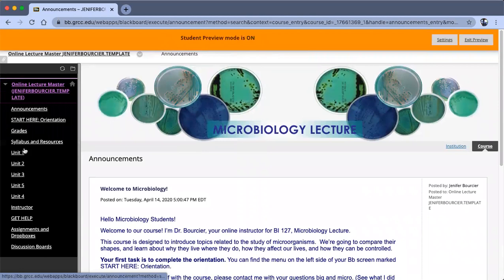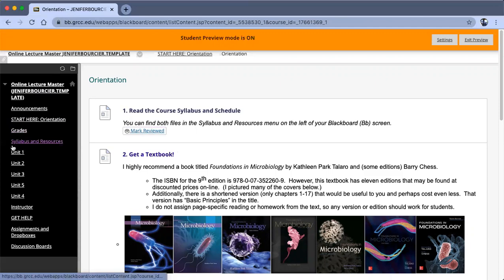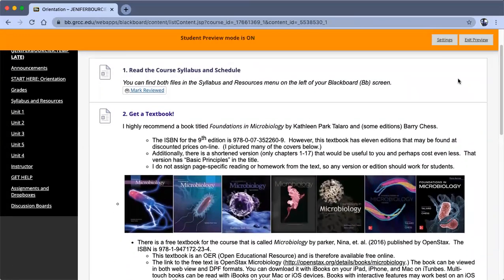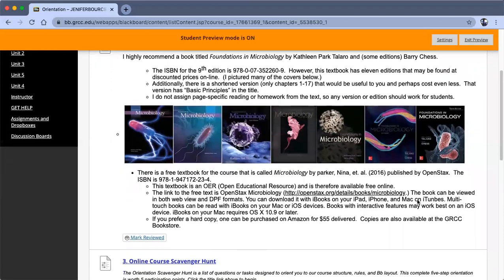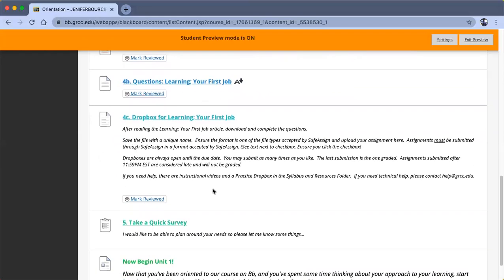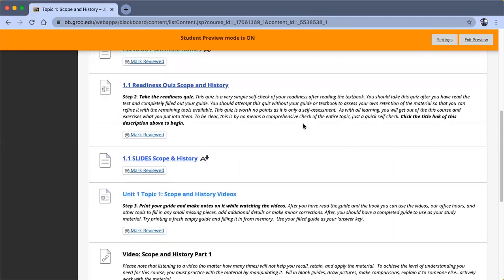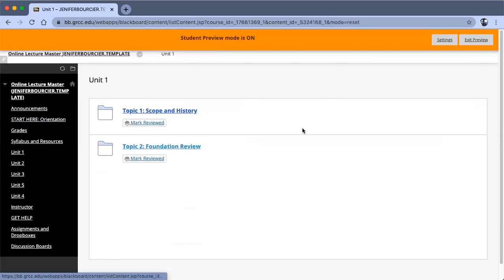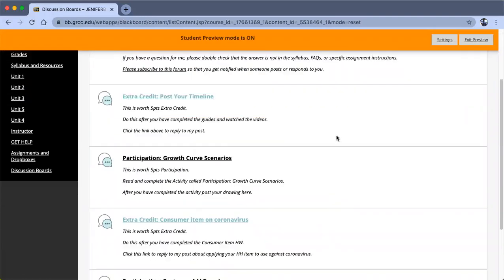Tour of Our Blackboard Site